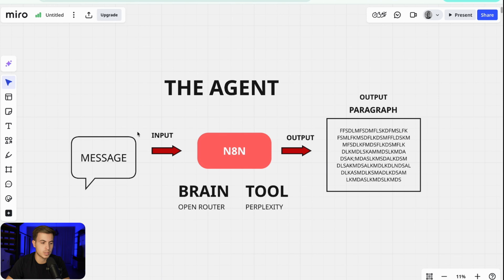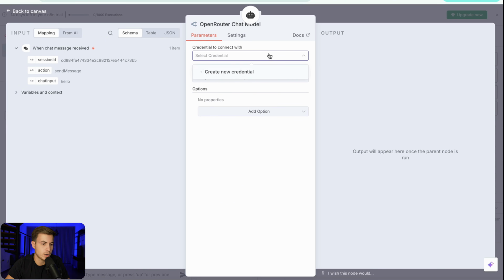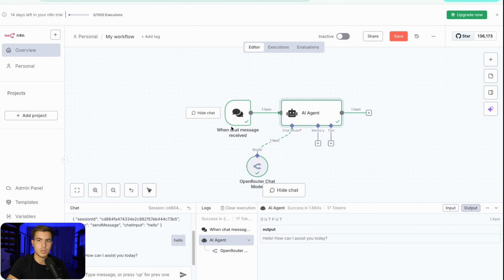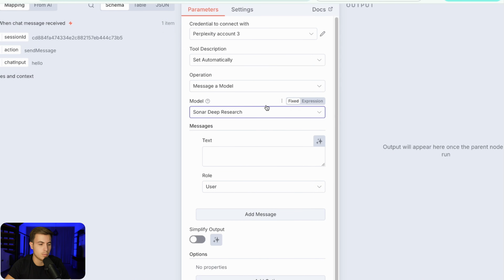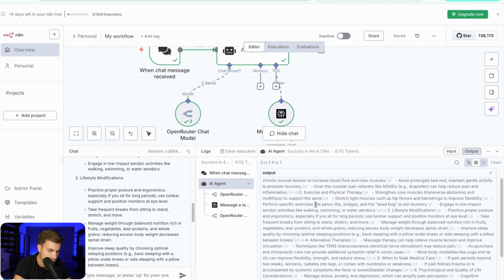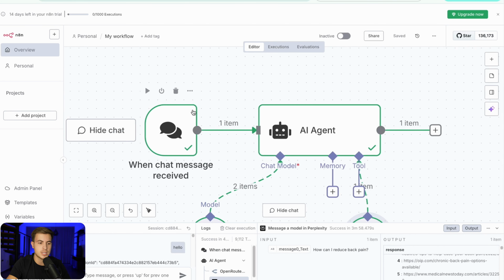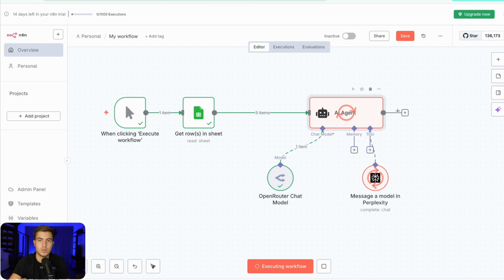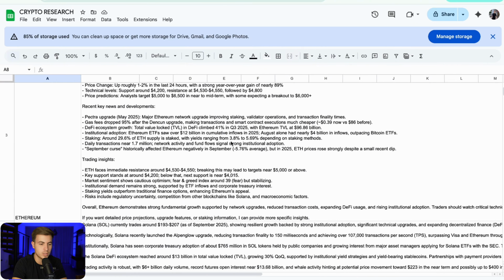Building A 24/7 Research AI Agent In N8N (Step-by-Step)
Learn how to build an Unlimited Research AI Workflow in N8N with this step-by-step tutorial. In this video, I’ll guide you through creating a powerful research automation agent using N8N, AI integrations, and APIs. Perfect for entrepreneurs, agency owners, and automation enthusiasts who want to save time, scale workflows, and boost productivity.